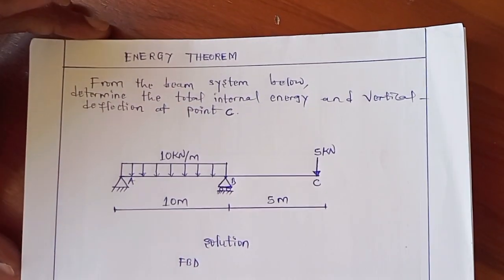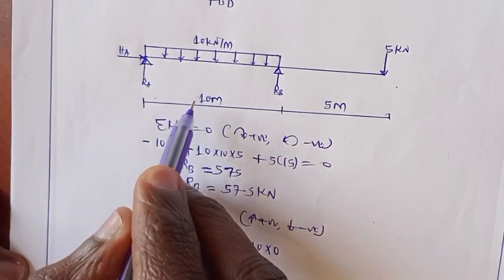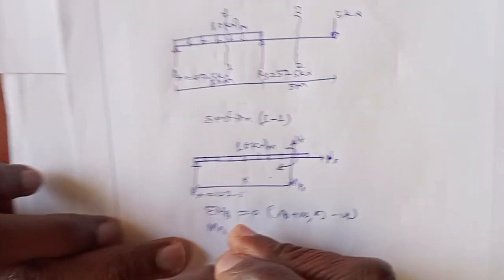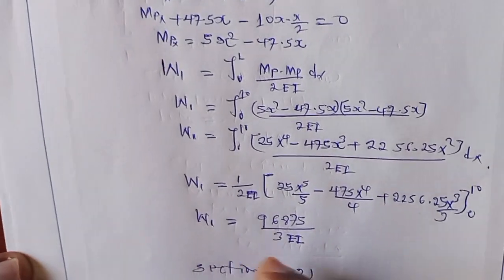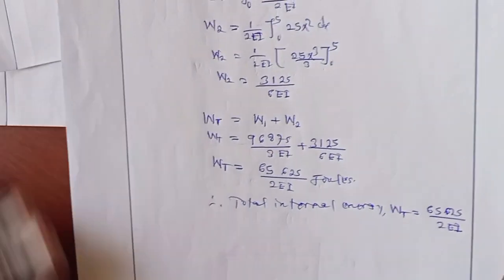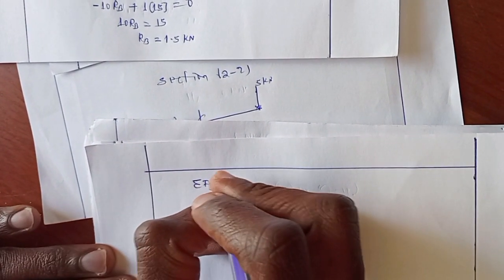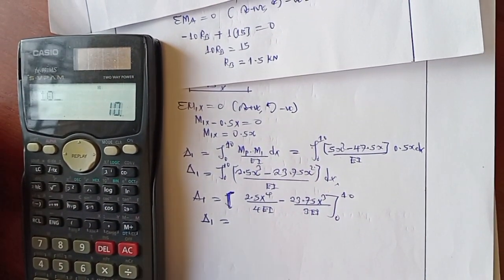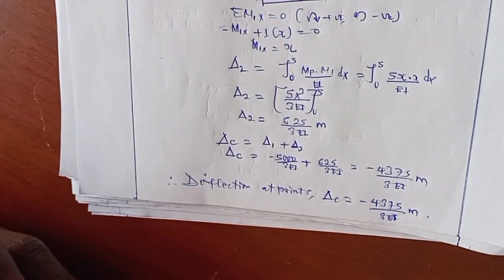How to Calculate Total Energy and Vertical Deflection of a Beam | Energy Theorem Step-by-Step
Unlock the secrets of Energy Theorem in structural analysis!
In this video, we guide you step-by-step on how to calculate the total strain energy and vertical deflection of a beam using real-world examples and simplified concepts.

🔹 Covers:
✔️ Uniformly Distributed Loads (UDL)
✔️ Point Loads
✔️ Reaction Forces
✔️ Energy Calculations
✔️ Deflection at Specific Points

🔹 Perfect for:
✅ Civil Engineering Students
✅ Structural Analysis Learners
✅ Exam Preparation
✅ Technical Interview Review

👉 Watch till the end for key tips & tricks!